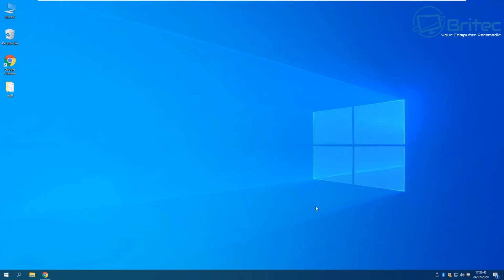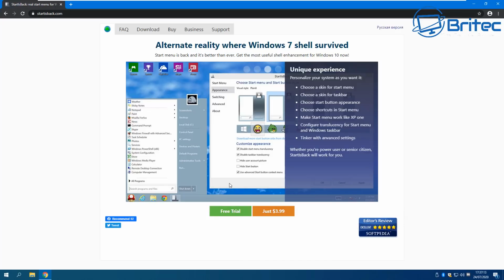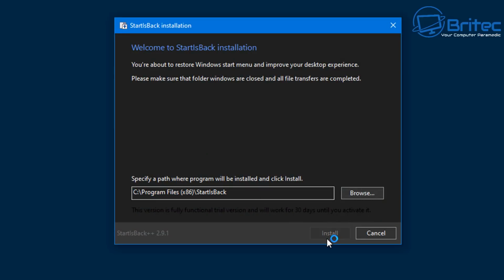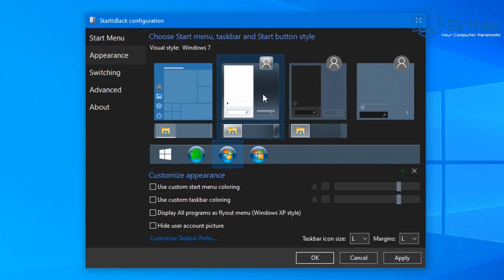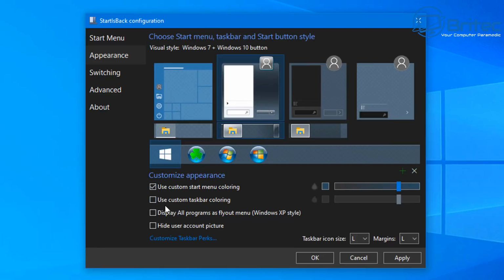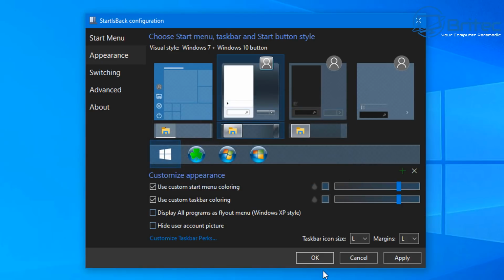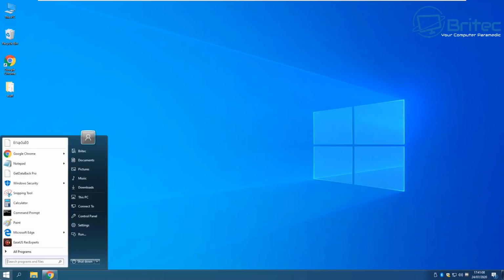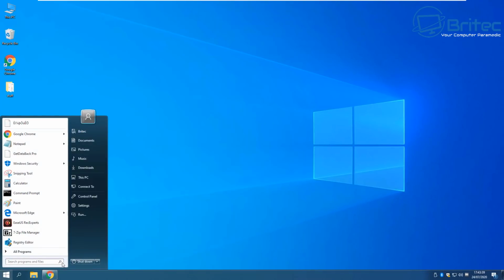Bring Back Start Menu in Windows 10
So you want to get back the old classic Start menu on Windows 10? well its pretty easy with startisback